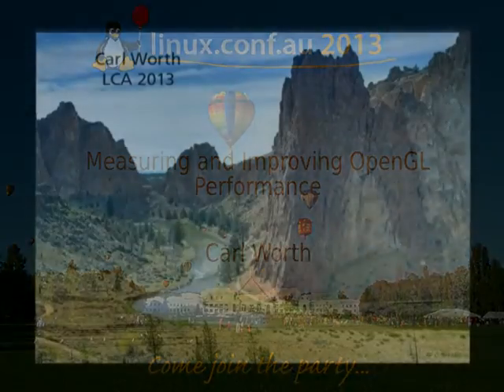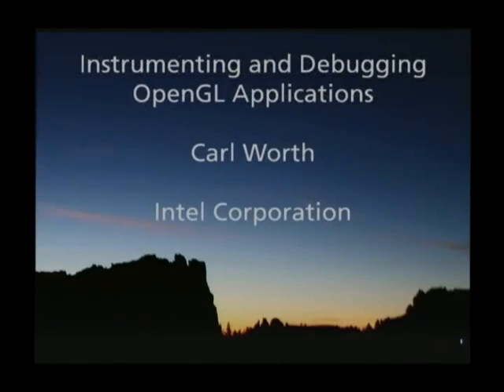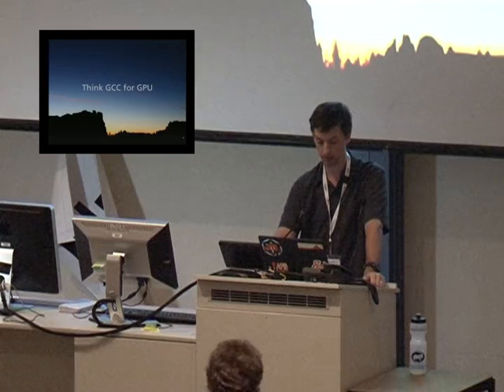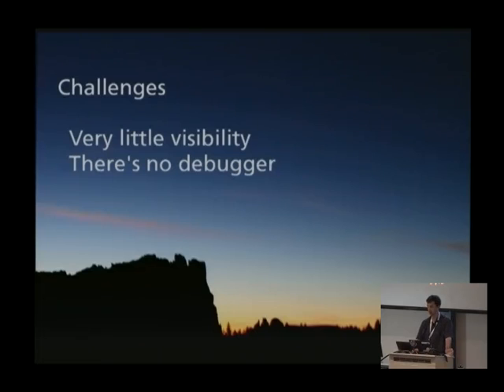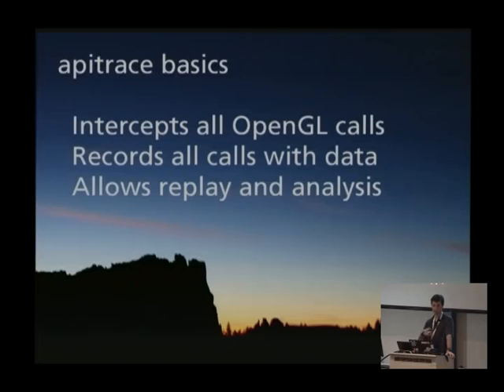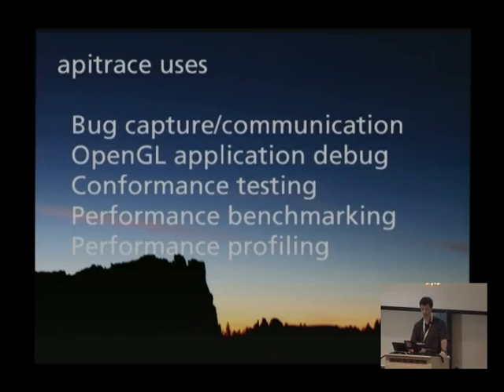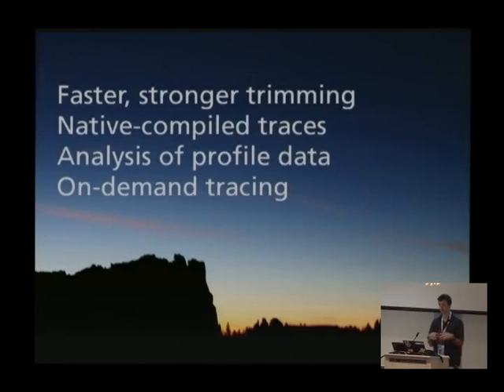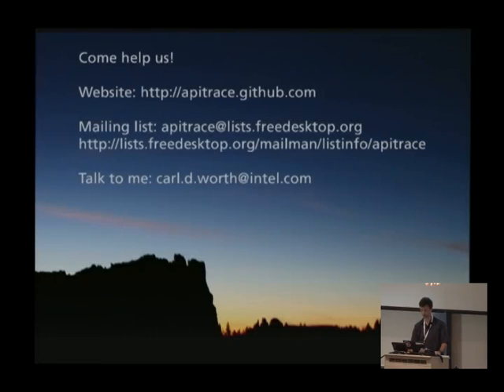Measuring and Improving OpenGL Performance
Presenter(s): Carl Worth

As the Linux graphics system has matured in recent years, developers
have had the opportunity to shift their focus from feature
implementation (OpenGL 3.x conformance, GLSL support, etc.) to
optimization. At the same time, tools for measuring graphics
performance have historically been quite limited, (often little more
than the moral equivalents of time and top).

In this presentation I will discuss recent developments in tools (such
as apitrace) for measuring GPU performance. I will also showcase some
of the most most significant, recent performance improvements for
Linux graphics, focusing primarily on Intel GPUs.